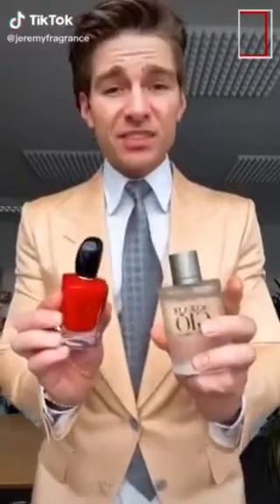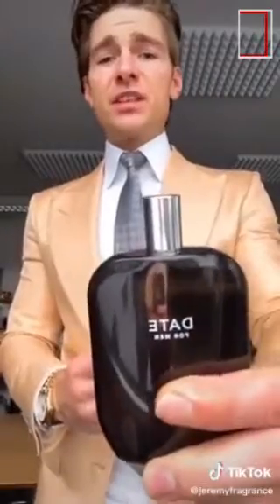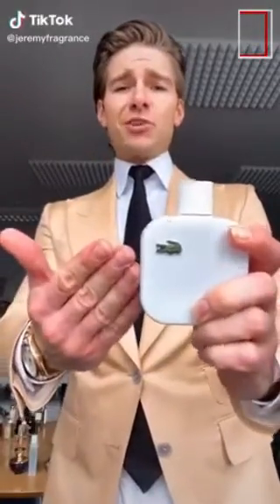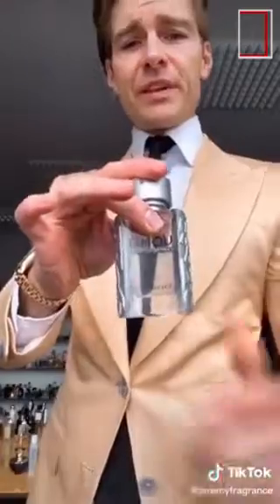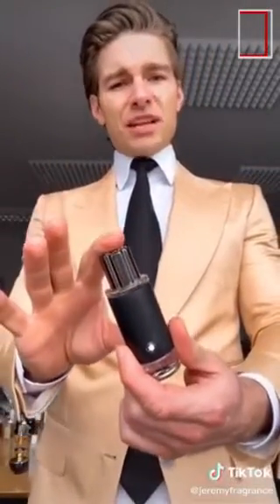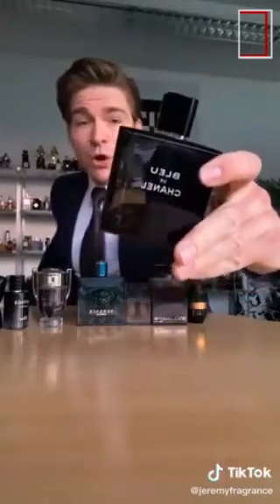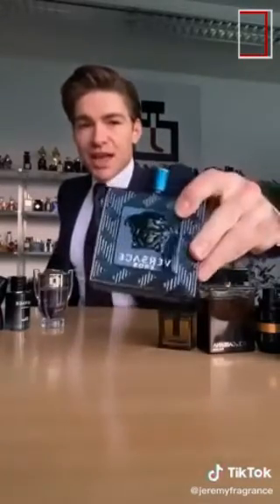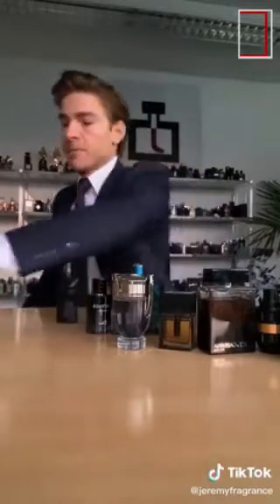DON’T DO THIS | Top 5 Expensive Fragrance - Hack - (c) JeremyFragrance